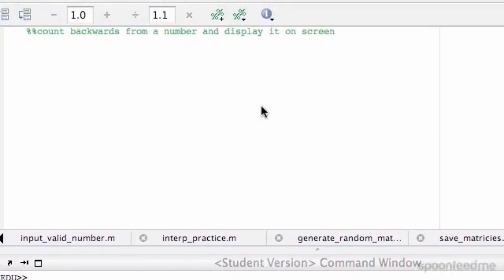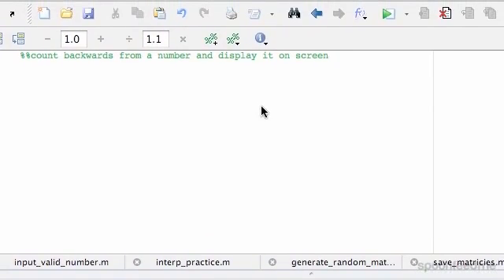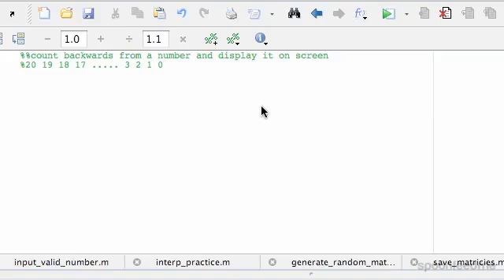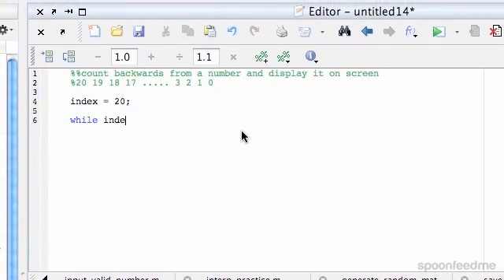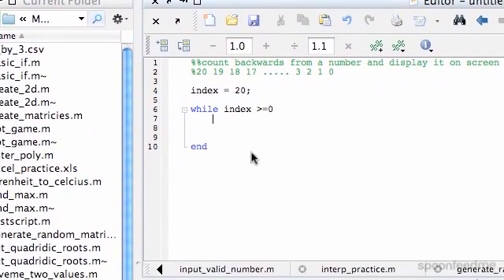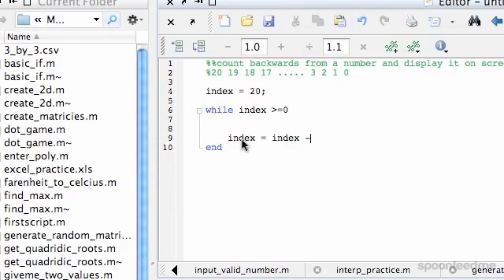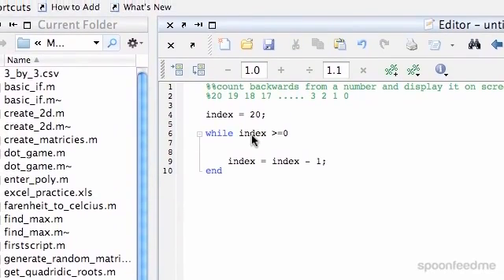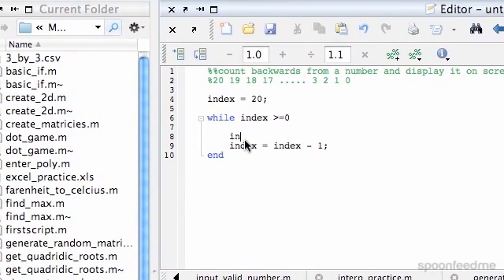MATLAB: While Loop Count Backwards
for more FREE video tutorials covering MATLAB Programming

In this tutorial, we are going to do a workout program of counting backwards from a given number stopping at zero followed by the displaying of program outcomes in the screen using ‘while’ loop. At first, the video takes the word ‘index’ as a variable and assigns the value of the variable as 20. Next, the video shows the ‘While’ loop coding and subsequently explains the logical conditions written in the loop coding and completed the loop by closing it with the short text code ‘end’.

Moving on, the video saves the program & executes the ‘run’ command that displays the outcomes once after another in a column in the command window. Later, the video edits the print command & successively shows how to displays the program outcome in a row over the screen. The ‘While’ loop count backwards workout is pretty simple; however, understanding this completely will help to do more complicated program using MATLAB.